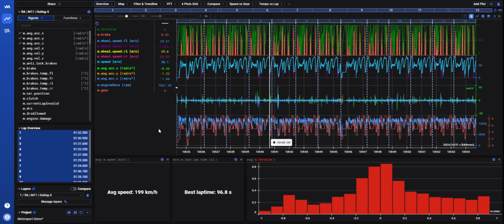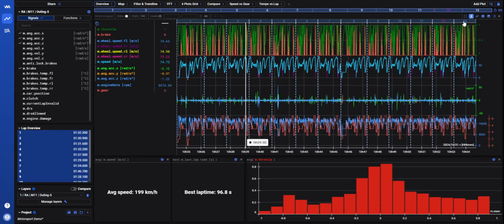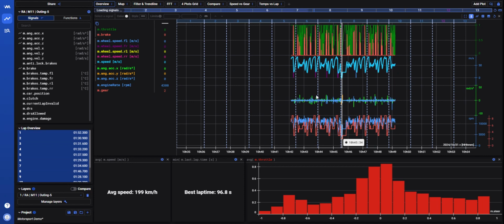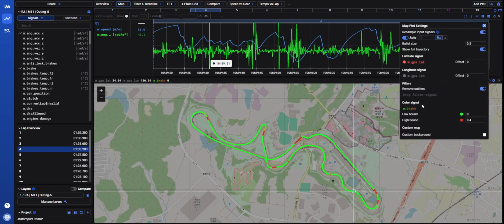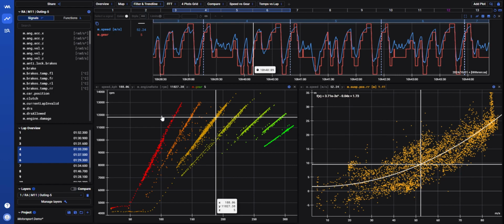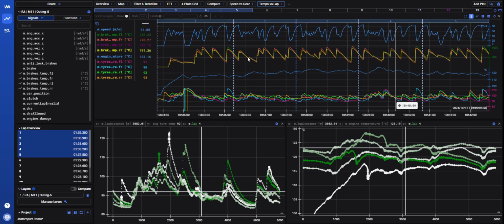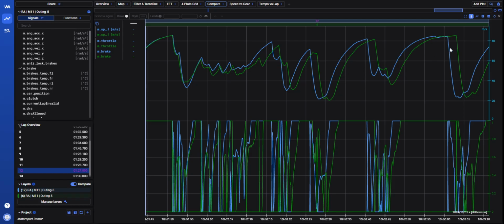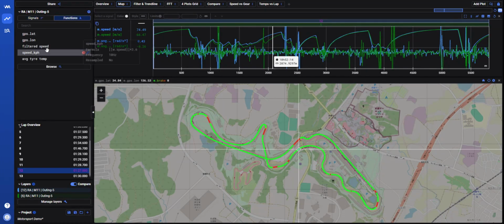Marple Motorsport Package Demo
A quick demo showing all the features as part of the motorsport package